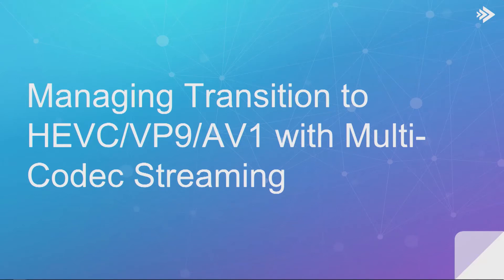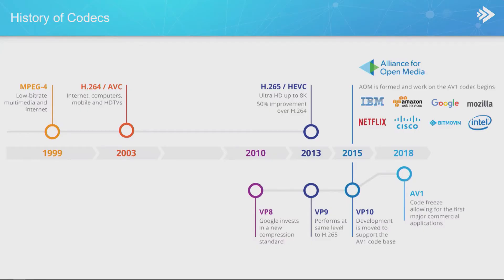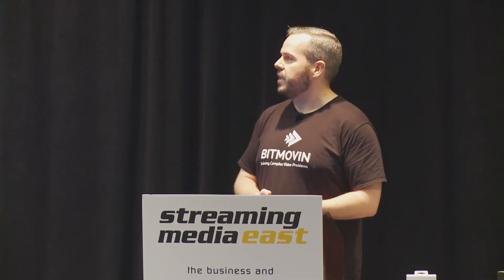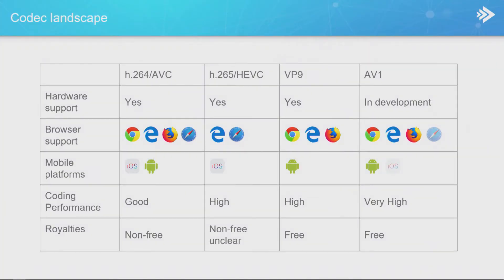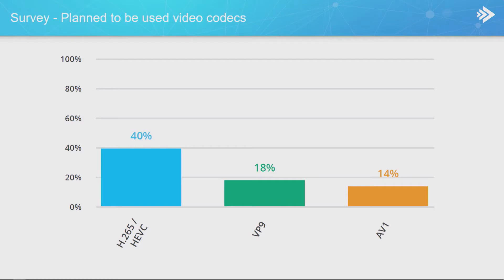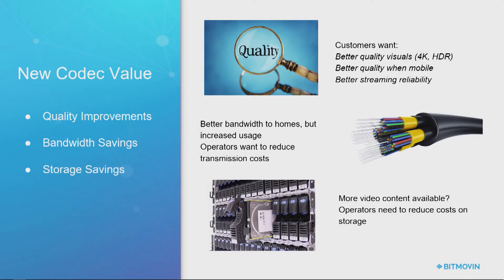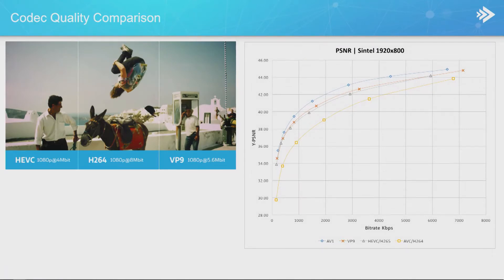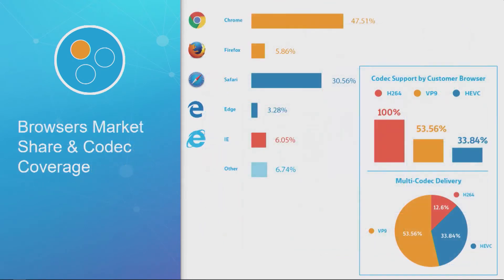DT102A: Managing Transition to HEVC/VP9/AV1 with Multi-Codec Streaming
Paul MacDougall, Solutions Architect, Bitmovin